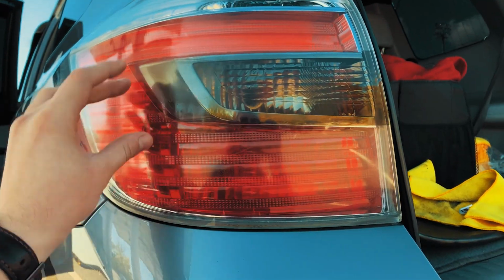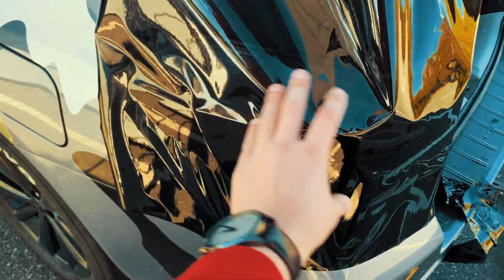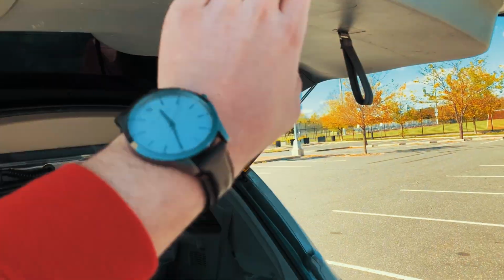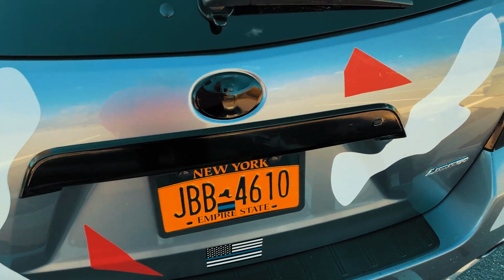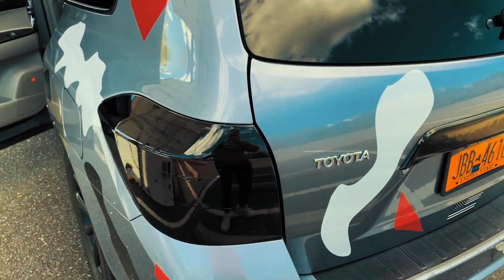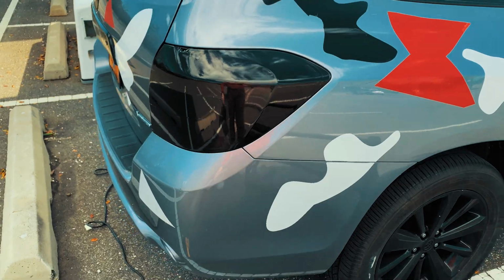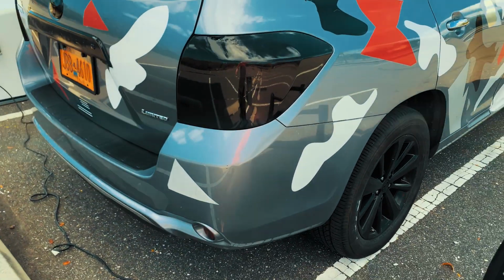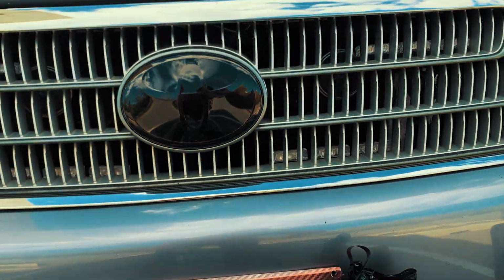QUICK WAY TO TINT YOUR TAILLIGHTS? Honeycomb taillight tint, BASIC guide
FOLLOW ON IG: BUDZGURA

Drop a comment for DIY requests.